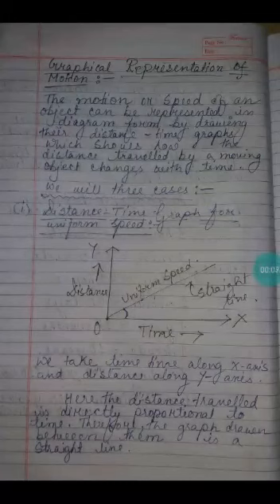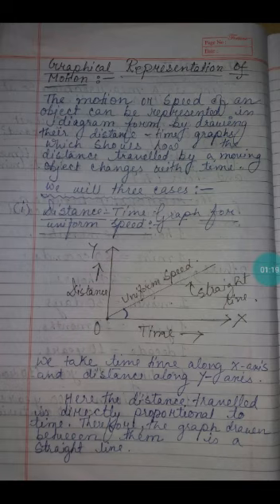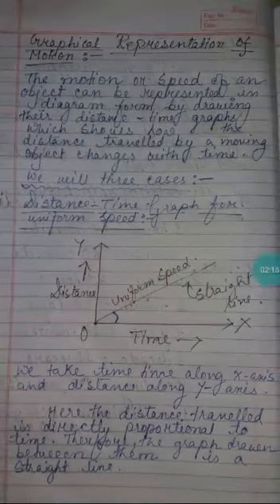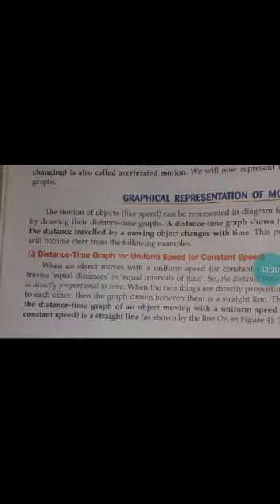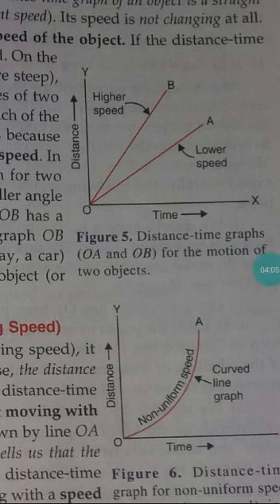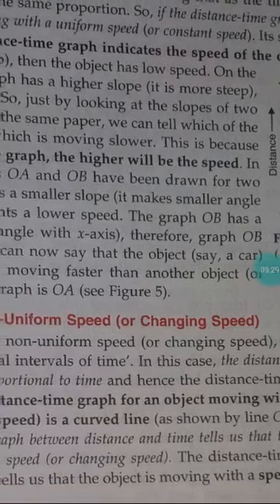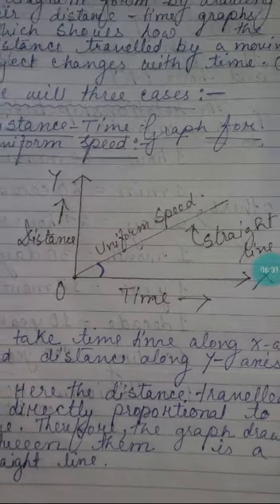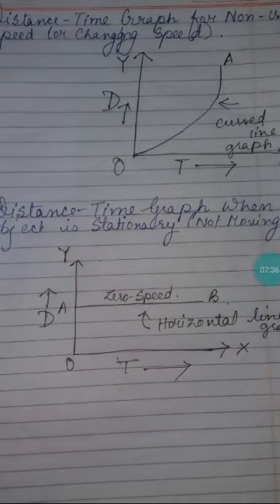Class VII Physics